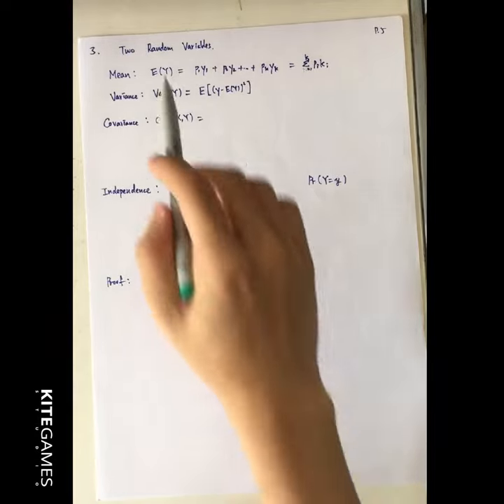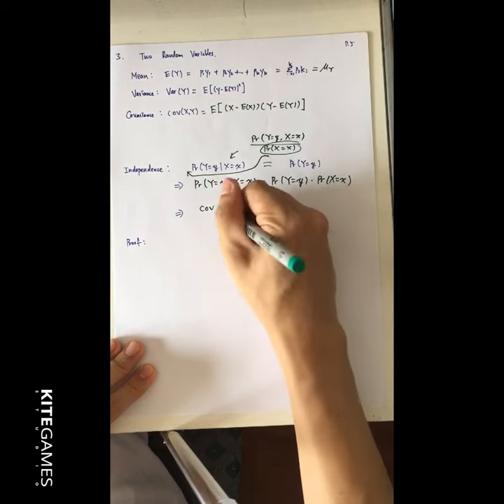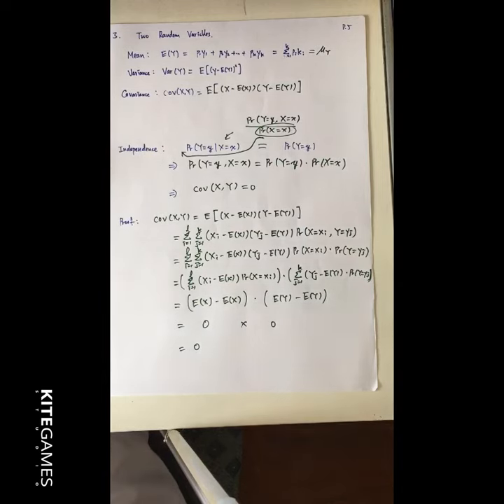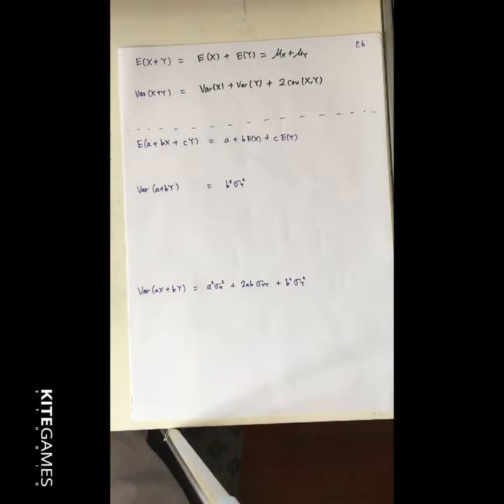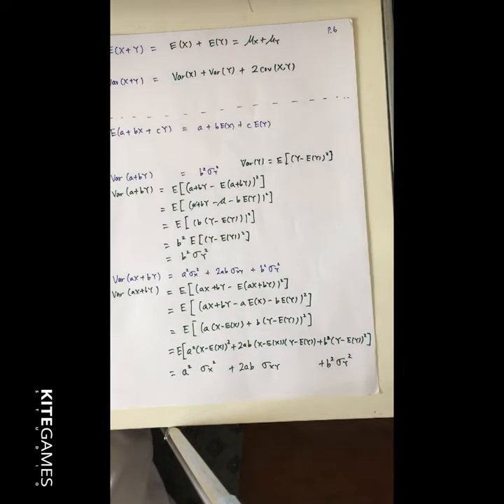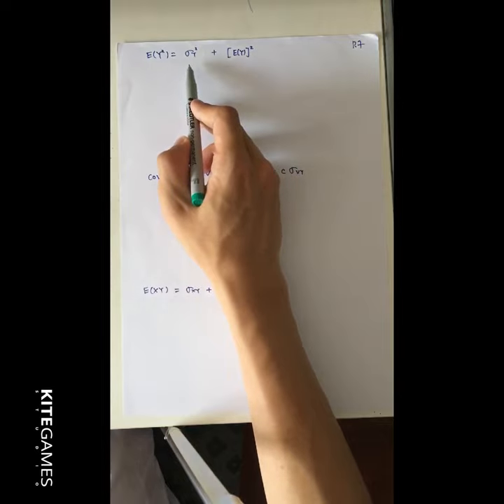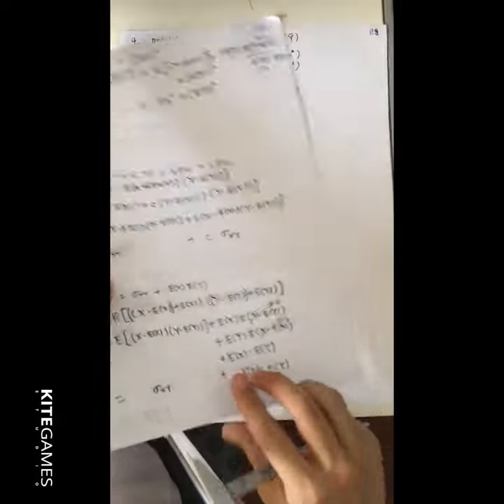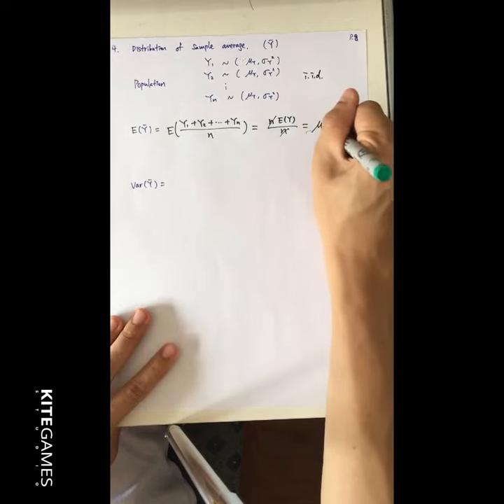2. Introduction to Econometrics: Review of Probability (Part B)